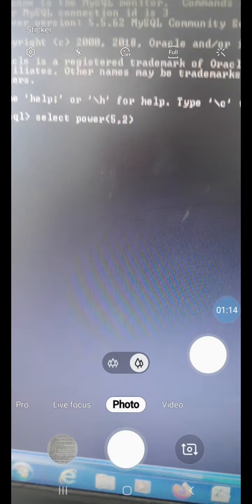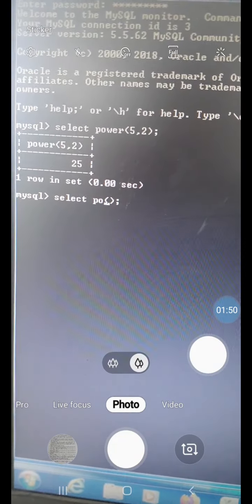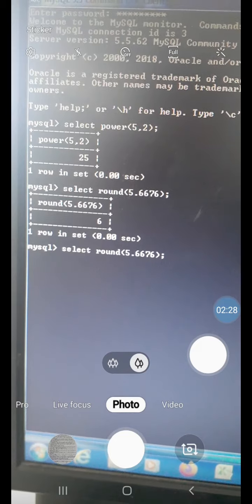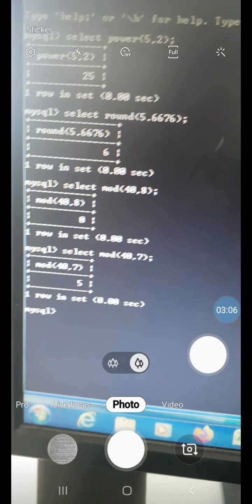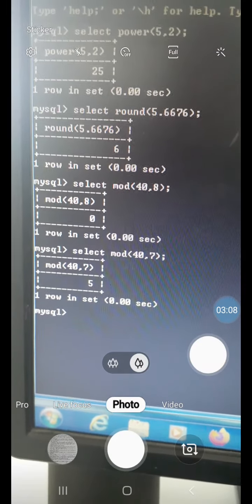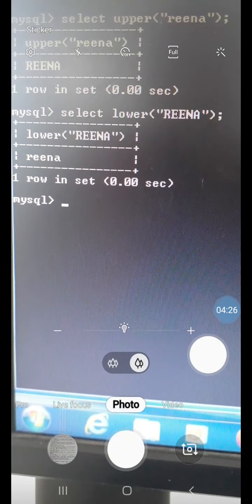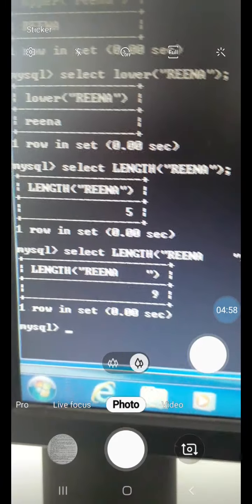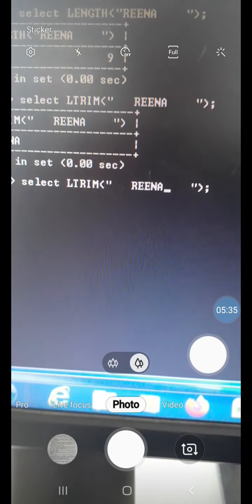Sql single row functions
Sql functions-video.mp4